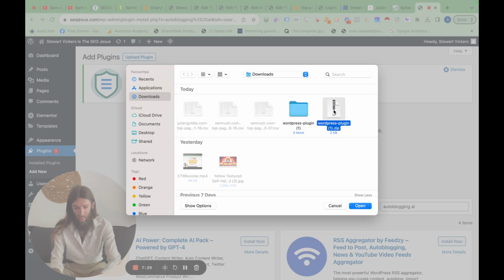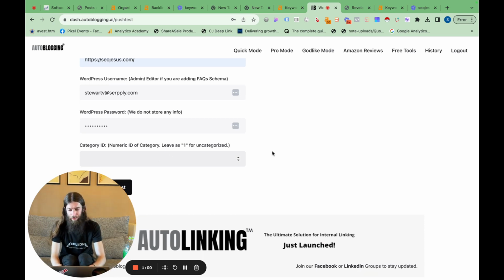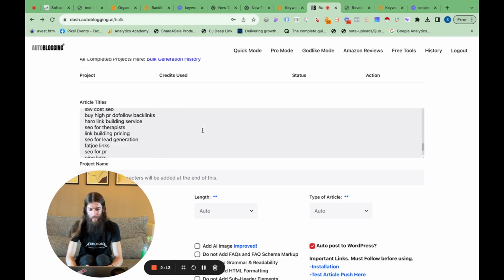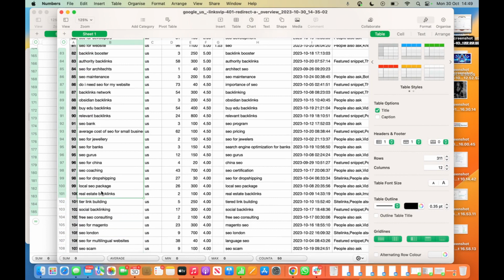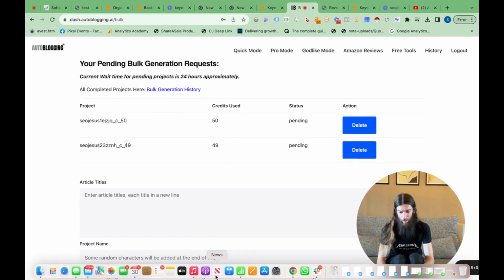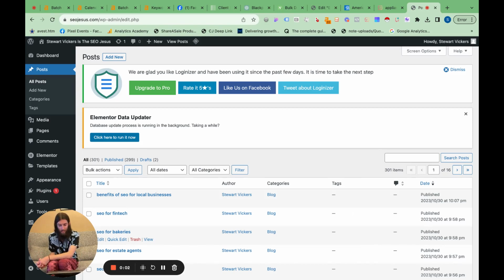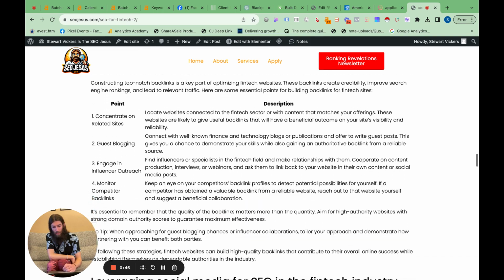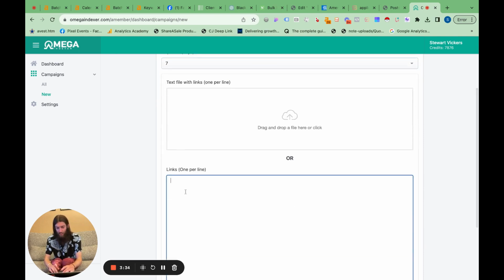AI SEO: How I Published 299 HIGH TICKET Posts To Rank 1 With Autoblogging AI Auto Posting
Today, I'm diving deep into an updated review of autoblogging.ai. The last time I talked about it, I primarily focused on its autopost to WordPress feature. While it did have its quirks, I've been hearing a lot about improvements and wanted to give it another shot.

My last case study on this topic did quite well. This time around, I'm taking a more aggressive approach, employing hardcore commercial terms meant for my SEO agency.

In my earlier video, I shared a unique technique that I use to unearth high value yet low competition opportunities. It's a strategy that's served me well, and I wanted to share how it meshes with autoblogging.ai.

The platform's true power? Its ability to churn out 300 articles on diverse topics in a mere 24 hours. But, let's be clear: these articles aren't the final product. They're more about setting the stage, getting my site's structure out there for Google to index and recognize.

These articles help Google understand my niche authority. Once certain pages begin gaining traction, I can delve deeper, optimizing them using tools like Surfer, Page Optimizer Pro, or Quora.

While SEO is a long game, getting started is half the battle. Autoblogging.ai provides a solid foundation to build upon. It's not the best, but it's an excellent starting point. Now, whenever I kick off a new website, I find myself uploading 50 to 100 posts through autoblogging.ai to cover my bases.

24 hours after using the platform, my articles were ready. Without much intervention on my part, 299 articles were posted. Some, like the ones on SEO for FinTechs, were comprehensive and even included HTML tables.

To ensure that these posts get indexed by search engines, I employ a mega indexer. Using tools like an instant data scraper chrome extension, I gather all the URLs to be indexed.

Although not strictly necessary, I prefer to manually index mass AI content. This ensures all my content gets indexed and provides me with greater control over the process.

With a domain rating of 22 and 300 pages of relevant content, I'm now ready for the next steps. This includes considering press releases, citations, and engaging my link-building team.

As the weeks roll on, I'll be keeping a close eye on which articles gain traction. My goal is to identify the winners early on and double down on them, optimizing and building high-quality backlinks.

For those of you looking to dominate your niche, remember that it's not about sheer volume, but the quality and relevancy of your content. With platforms like autoblogging.ai, the initial groundwork becomes much easier. However, always be ready to iterate and optimize based on results.

If you want to delve even deeper, consider signing up for my ranking revolutions newsletter. There, I share insights that I don't cover on YouTube.

Thanks for joining me on this journey. If you're interested in exploring "done for you" solutions or need assistance with your website, reach out! And don't forget to check out autoblogging.ai using the link below for the best deals.

Index of Timestamps:

00:00 - Introduction
00:09 - Recollection of the Last Case Study
00:13 - My Previous Technique
00:26 - The Power of autoblogging.ai
00:35 - Purpose of Quick Content
00:50 - The Importance of Initial Optimization
01:06 - Results and Review
01:27 - The Indexing Process
02:43 - Importance of Manual Indexing
03:26 - Additional Steps and Future Plans
04:35 - Monitoring and Adjustments
05:00 - Final Thoughts and Recommendations
05:38 - Exclusive Insights and Offers
05:54 - Conclusion and Call to Action.